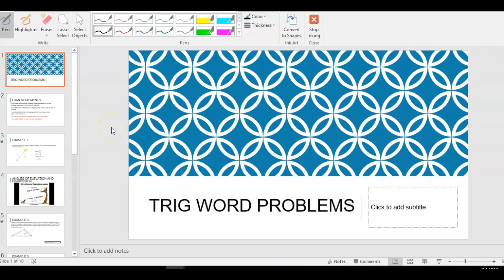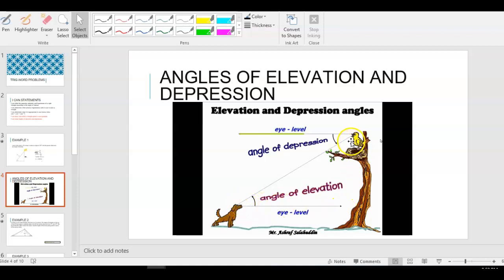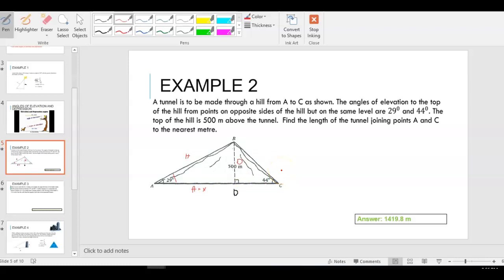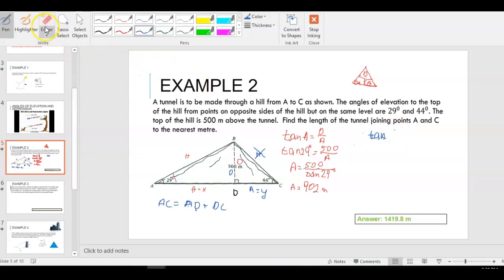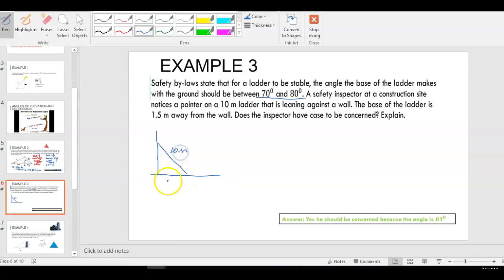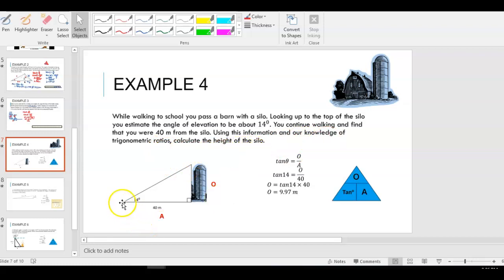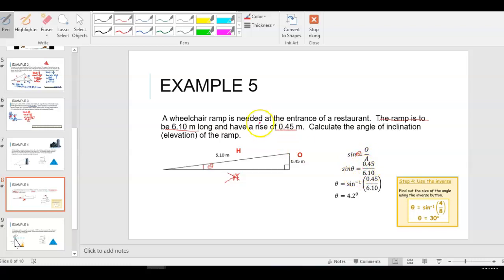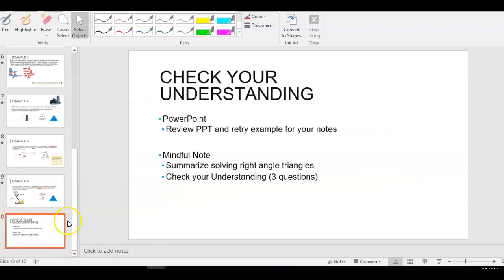Trig Word Problems